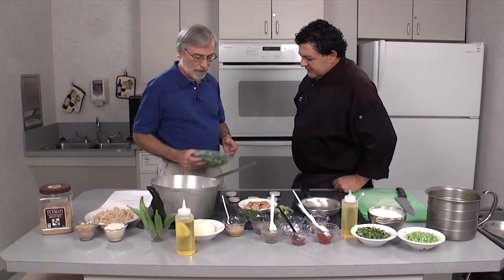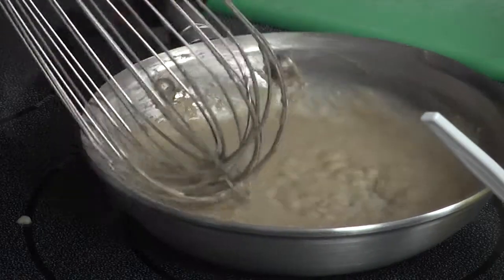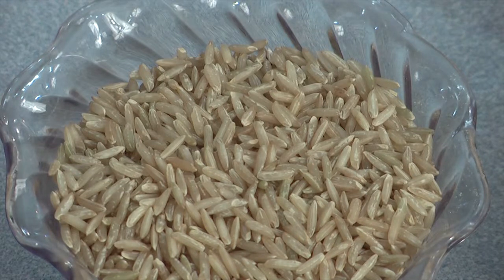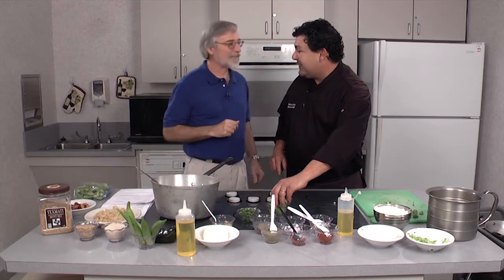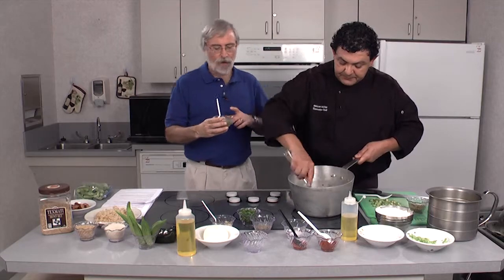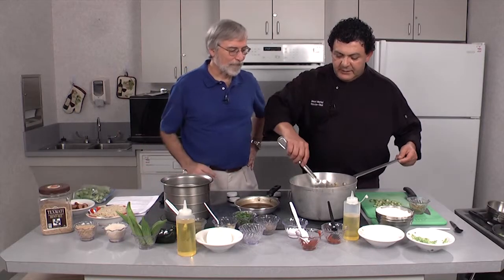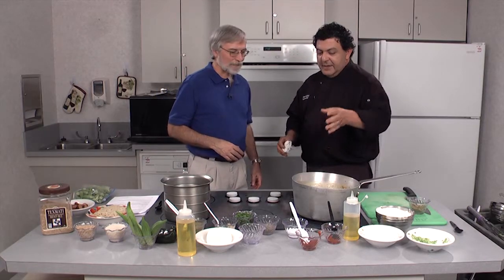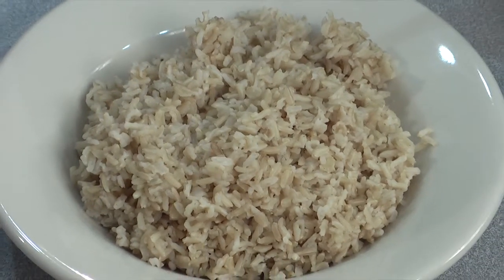MCI - "Gumbo in August?"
Memorial Cooking Innovations. Healthy Gumbo recipe with Brown Rice.